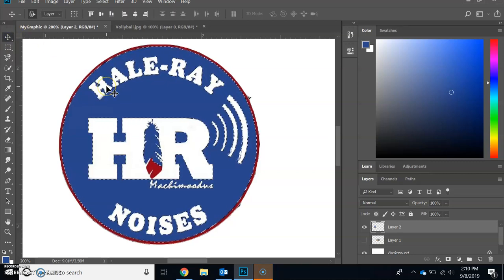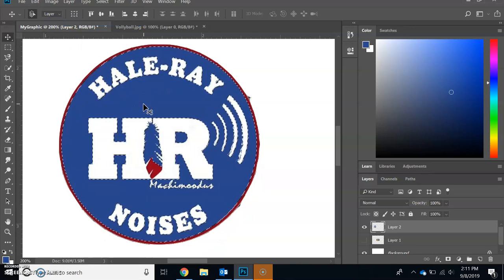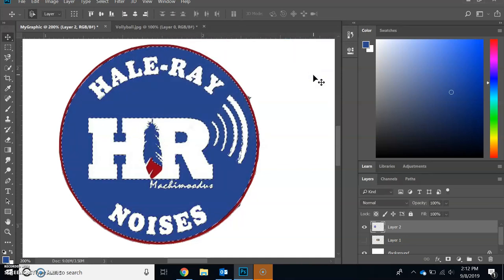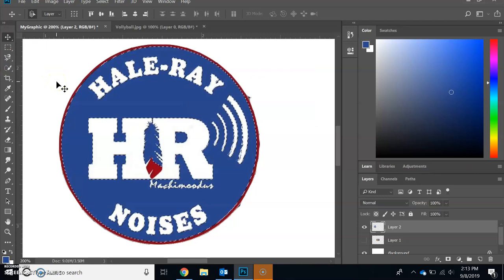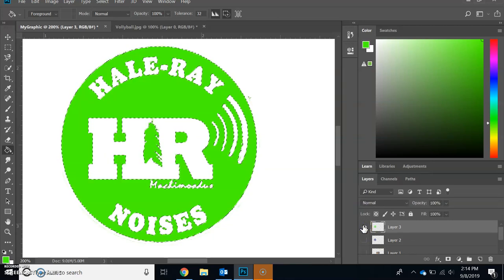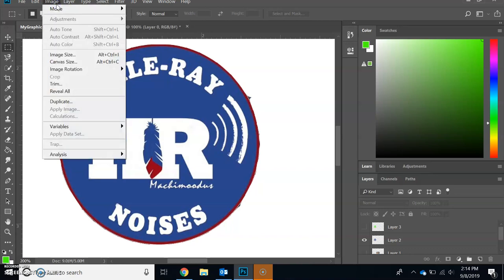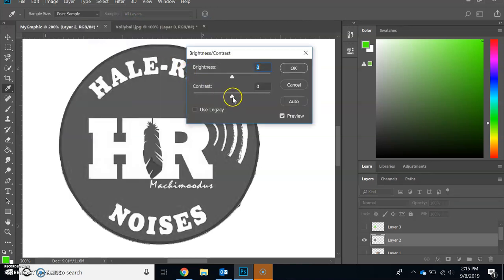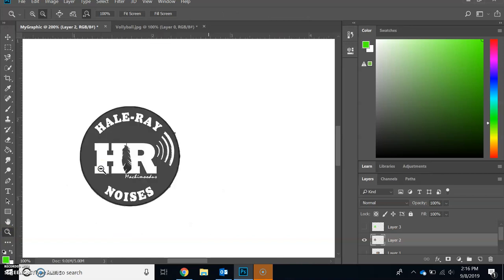Getting Started With Photoshop Vid 4 - Adjusting Colors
Explore some of the ways that we can change colors within a graphic:
- Brightness/Contrast
- Hue/Saturation
- Desaturate
- Filling a Selection with the Paint Bucket Tool